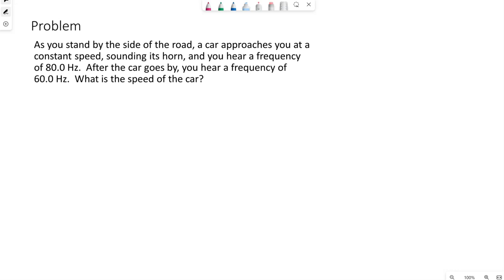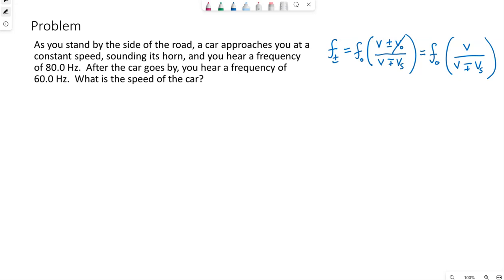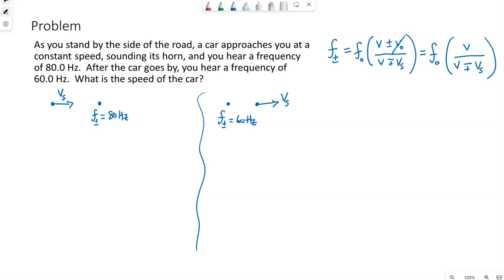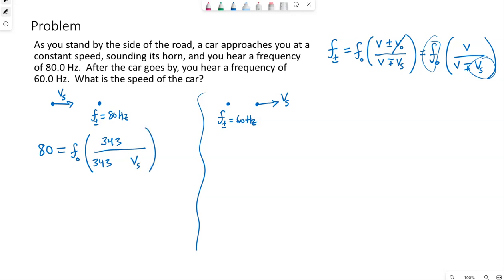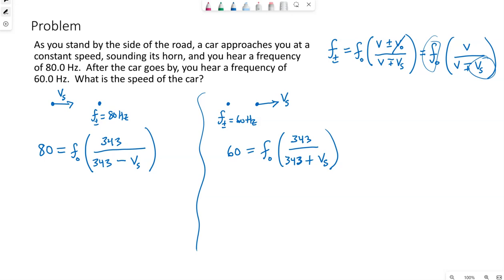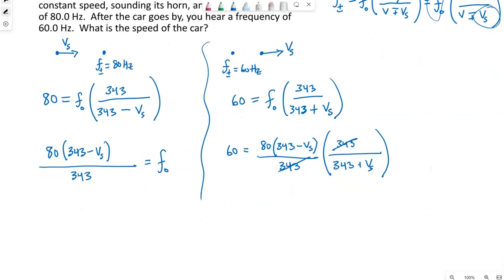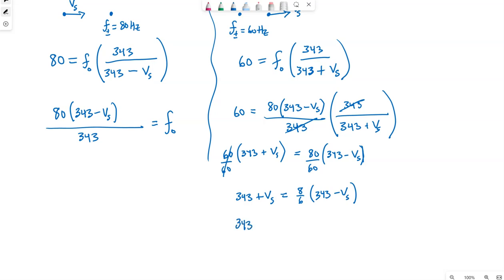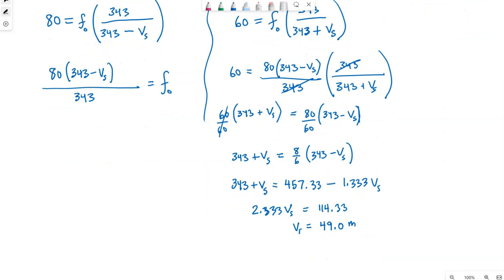Doppler example 3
This example problems involves the Doppler Effect for sound.  You calculate the speed of car based off the frequencies you hear as it approaches and recedes.